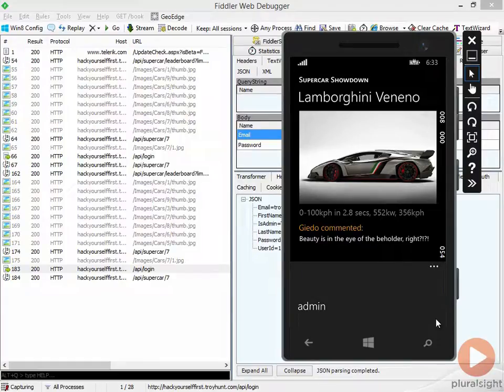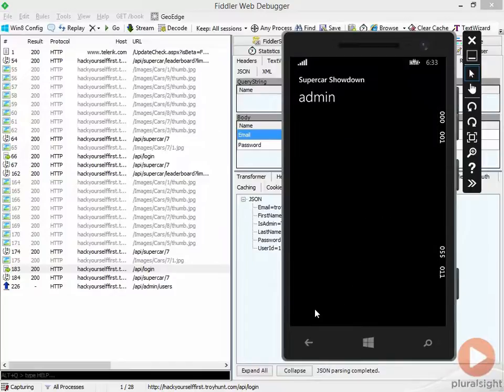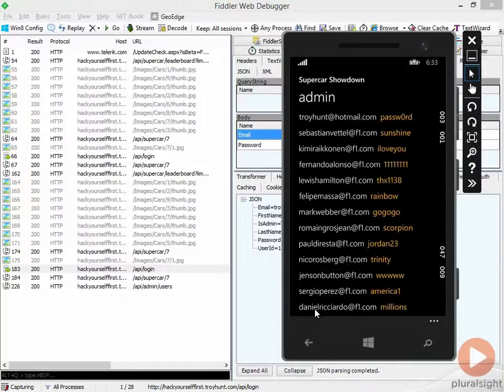0508 Testing for Insufficient Authorization